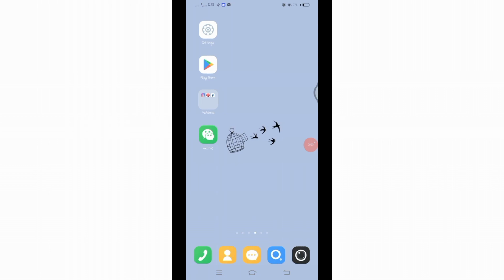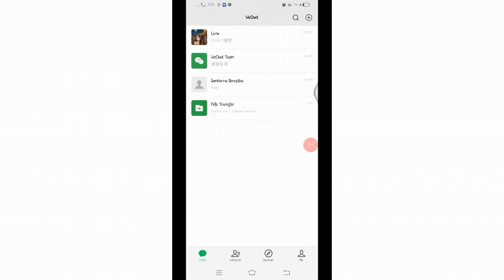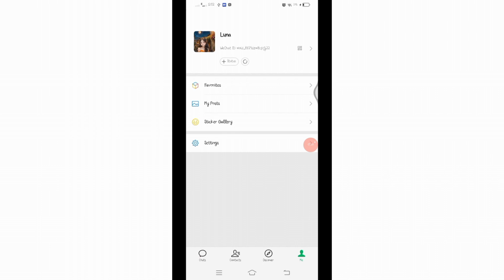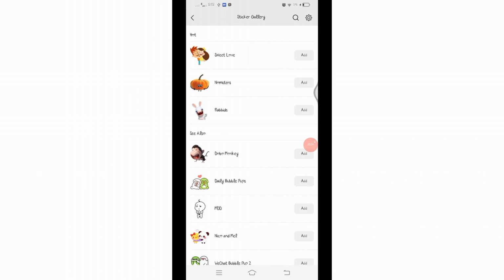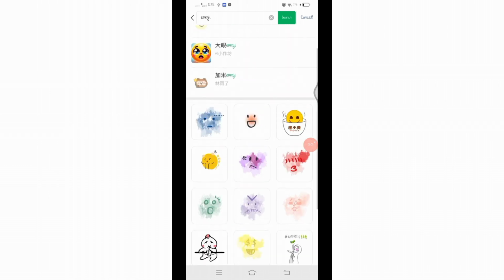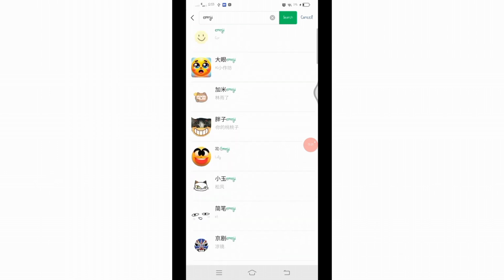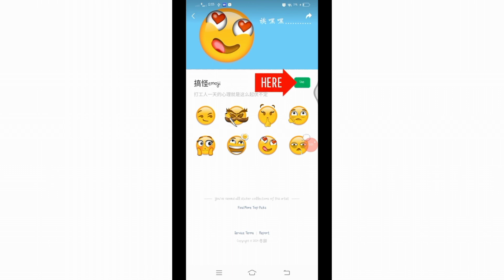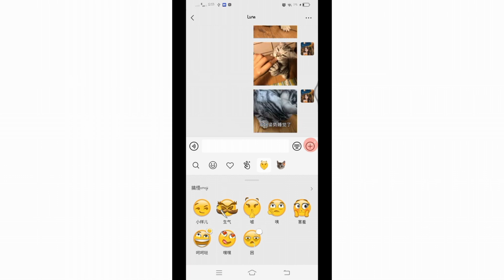How to Get More Emojis on WeChat App 2024?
In this tutorial, discover how to expand your emoji collection on WeChat. Whether you want to express yourself with more diverse symbols or find hidden gems, we’ve got you covered. Learn how to access additional emojis and enhance your chatting experience!

Hey EveryOne!